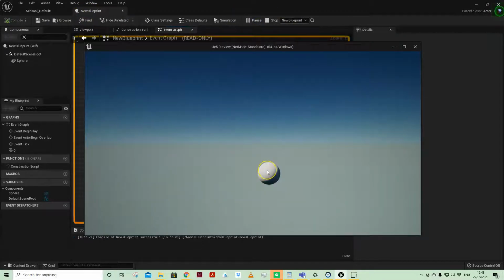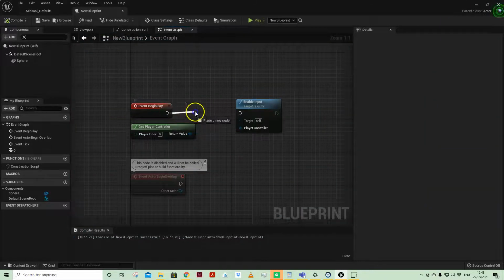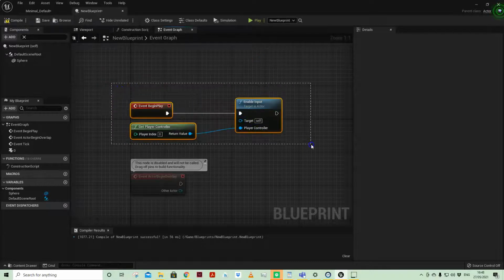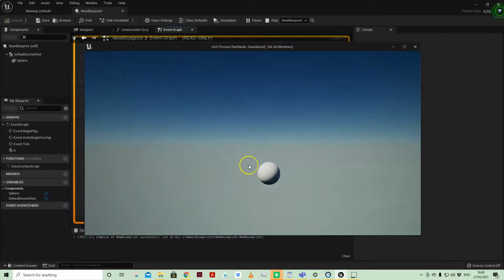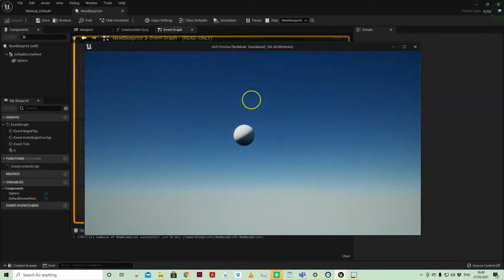ENABLE INPUT - ACTOR BLUEPRINT NODE - UNREAL ENGINE - UE4 - UE5